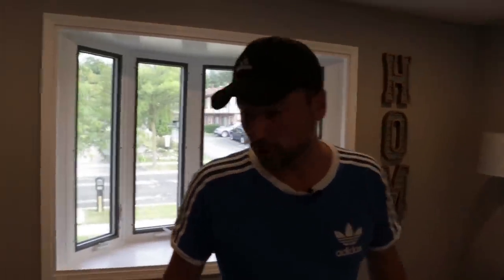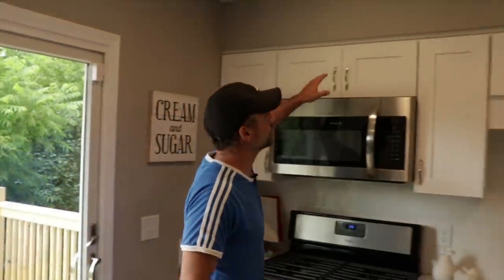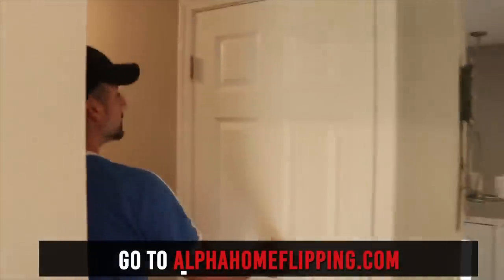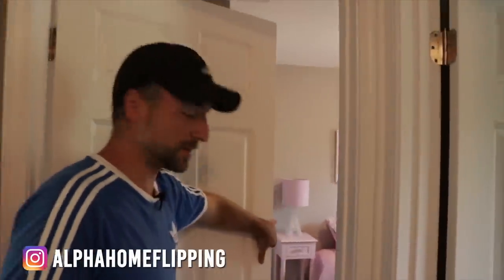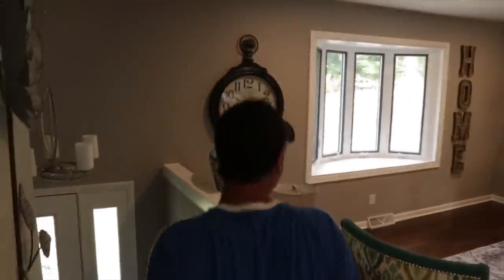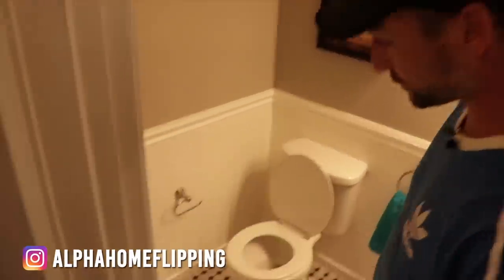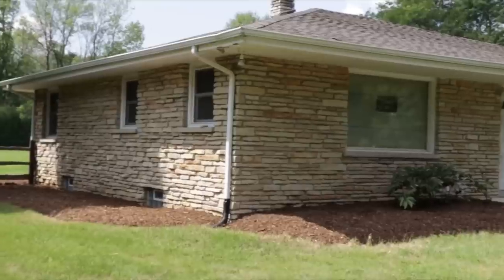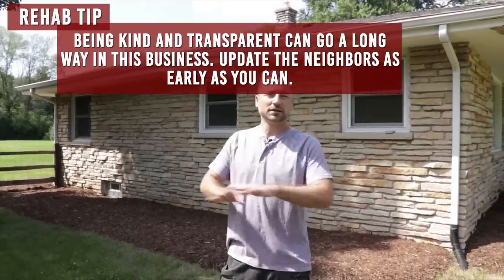Fully Staged Flip has an Offer and More Demolition | ITL 92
Fully Staged Flip has an Offer and More Demolition | In The Life 92
🏠 If you’re 100% serious about:

1. Creating complete Financial freedom for you and your family
2. Becoming a REAL ESTATE entrepreneur (not investor) in Real Estate
3. Quitting your job and becoming your own boss and do what you want, whenever you want…

Start by receiving my book (FREE)….just pay shipping & handling (Retail value $19.99 on Amazon w/over 200 VERIFIED reviews)

About NICK RUIZ:

Nick Ruiz is a TWICE self-made Real Estate Entrepreneur who has created massive success. (Even out of bankruptcy.)
After building a million dollar empire in his early twenties, the economic bust of 2008 crushed him, despite bankruptcy Nick has achieved financial freedom TWICE through his unique Single Family Triad™ method with real estate (since 1999.)

Nick Ruiz has been featured in Entrepreneur magazine and top-ranked podcasts including, EOFire, Eventual Millionaire, and Self-Made Man to name a few.

Bottom line, after achieving success twice Nick Ruiz understands the science of creating SuccessFromScratch and he teaches people across the globe how to gain financial freedom through real estate entrepreneurship.

FREE REAL ESTATE WEB-CLASS:

“How to Flip Houses You Don’t Even Own without using any Cash or Credit!”

🎶  Music credits

1)  Assurance by SAFAKASH

2)  Piano and Sax by Joakim Karud

3)  Golden by MaxZWell

Mindless - Mulle Beats
Sound recording
14:58 - 15:46

★☆★ For LIVE Streams & Behind the Scenes  ★☆★

In The Life
Alpha Home Flipping
Flipping Houses
real estate
real estate rehabbing
real estate entrepreneur
Real Estate Success
Entrepreneurship
entrepreneur
investor
wholesaling
wholesaling houses
wholesaling houses elite
home investor
Home Investing
home flipping
home flipper
house flipping
house renovation
house flipper
how to flip houses
hoarder house
Flip or Flop
Flip Houses
Flipping This House
Flip This House
Fixer Upper
Signed Offer
Single Family Triad™
Single Family Homes
Success
Success From Scratch™
Rehab Property
real estate tips
real rehabbing estate tips
Rehabbing Property
Rehabbing houses
Make money flipping houses
motivated seller
I flip houses
rehab profits

ــــــــــــــــــــ

INFRINGEMENT OF COPYRIGHT IS NOT INTENDED

All material used is the property of the respective original owners.

ــــــــــــــــــــ